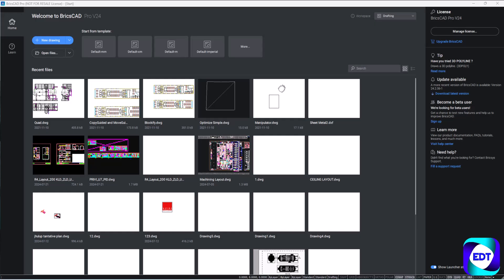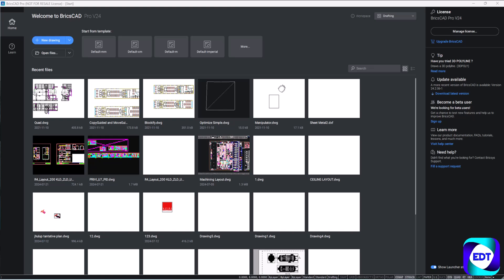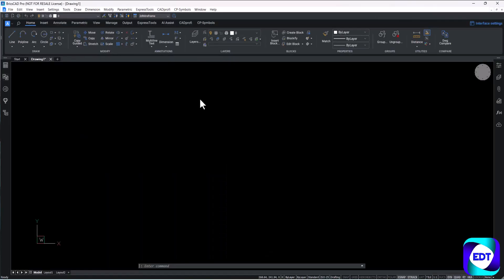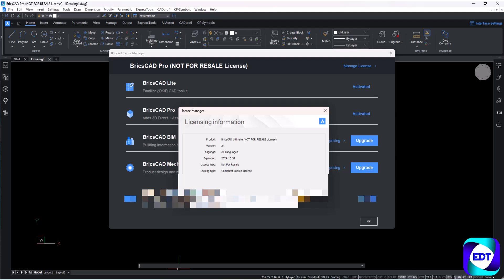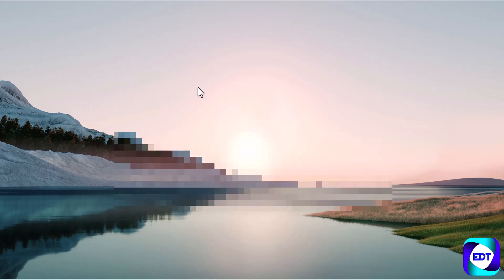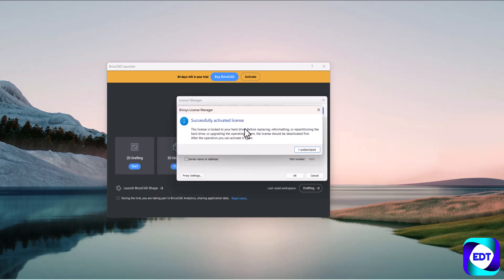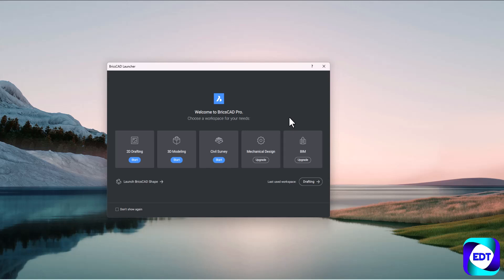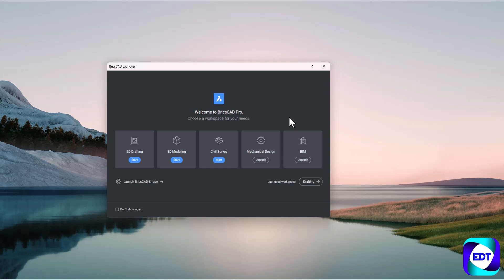How to activate and deactivate the BricsCAD License in English | Excel Design Technologies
In this tutorial, discover step-by-step instructions on how to activate and deactivate your BricsCAD license. Whether you're installing BricsCAD for the first time or need to manage your licenses across different devices, this video will guide you through the process effortlessly.

📘 Topics Covered:

Introduction to BricsCAD licensing
Activating your BricsCAD license online
Deactivating your BricsCAD license to free up seats
Managing licenses on multiple devices